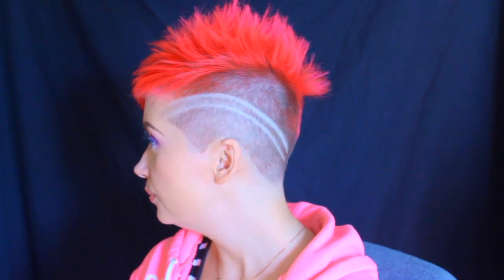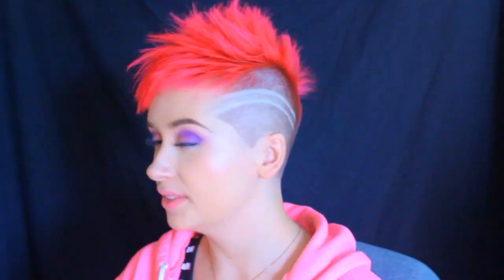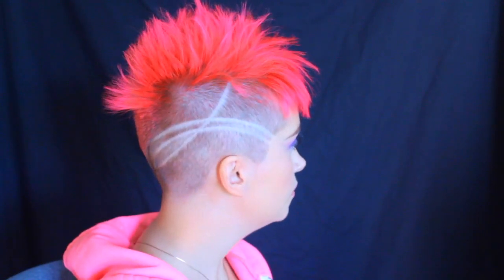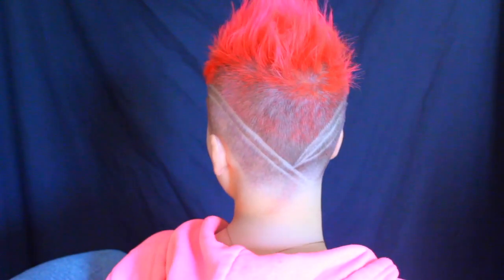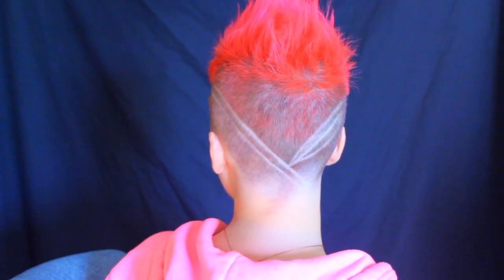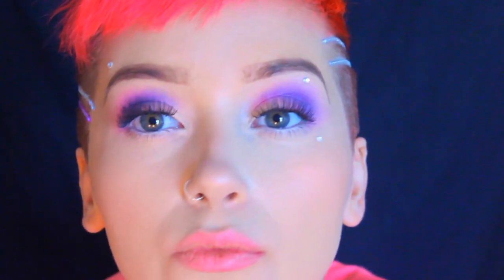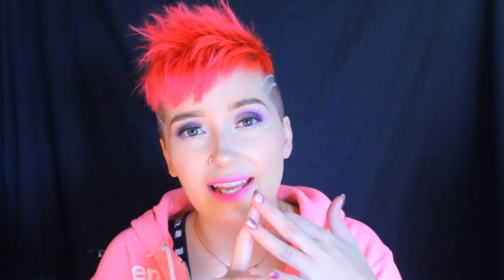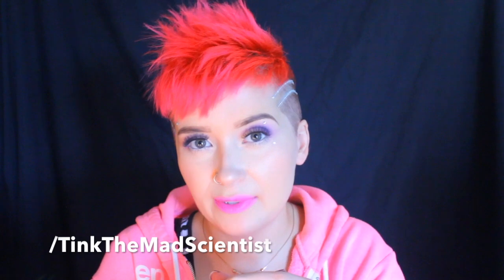Bejewelled Hair!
Welcome To The Mad House!
Last video for this week I promise! haha! In this video I show you how to GLAM our your hairstyle! enjoy!